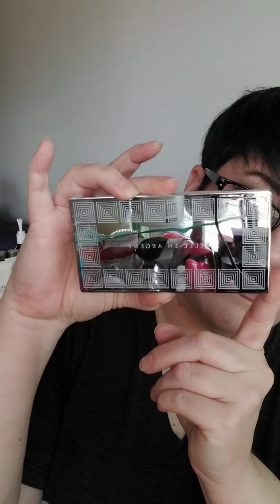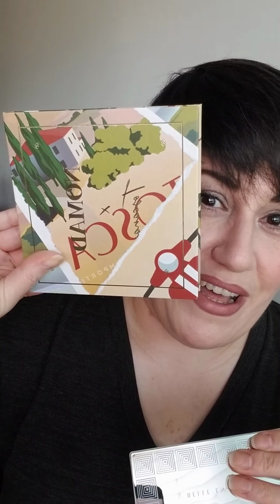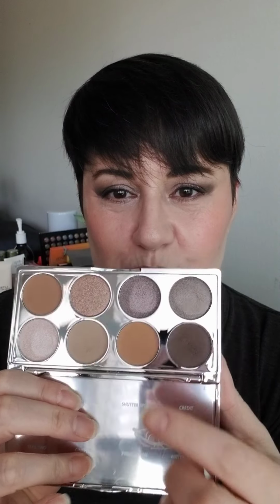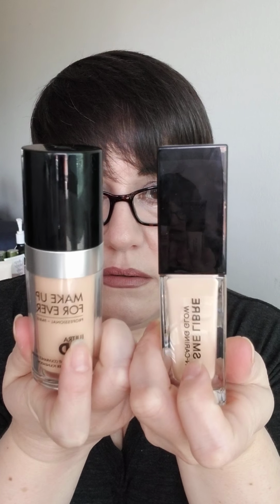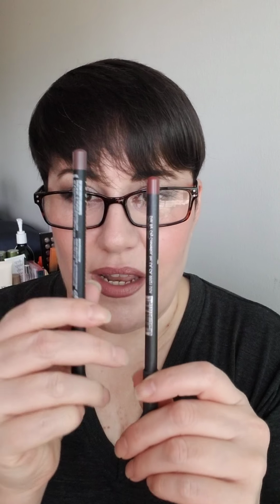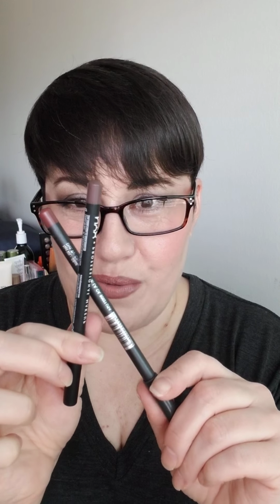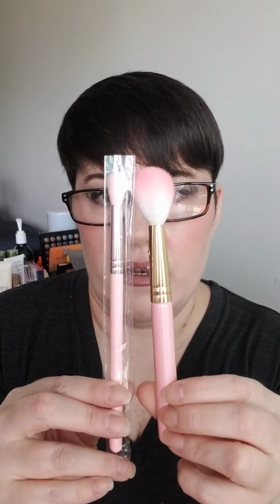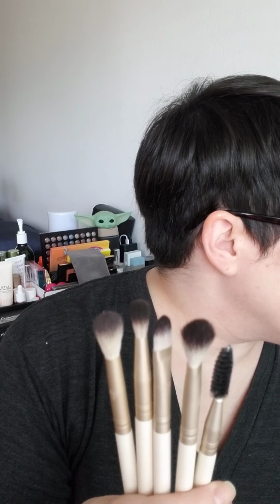April IPSY | Glam Bag & Add-Ons | Subscription Boxes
Hello All,

I finally received my Glam Bag and Add-Ons on April 30. Sadly the LAURA GELLER Quench-n-Tint Hydrating Foundation in Light was missing from my Add-Ons. They shipped it out on May 5, it arrived to my state on May 15. Then was shipped across the nation yesterday. It's now not expected to arrive until May 25. Their shipping is a mess! DHL Global is the WORST shipping service to use. So I won't receive my April bags until May, and so on.

I'll also be reviewed my March BirchBox against the IPSY Glam Bag and have uploaded that for next week.

What are your likes/dislikes with subscription services?
So far, I'm unimpressed with their shipping and the timeliness of receiving my orders from them.

Thanks!
Kat

MY SKIN TONE:
Porcelain, Fair, Neutral

MY SKIN TYPE:
Combination (Oily t-zone & Dry), sensitive (eczema) skin

MY HAIR TYPE:
Short Pixie: Virgin hair, Oily scalp, Normal hair, Straight, Brunette